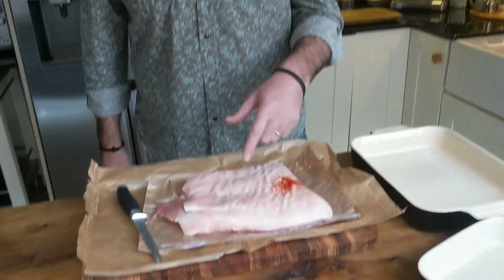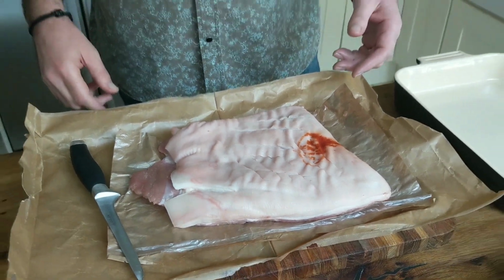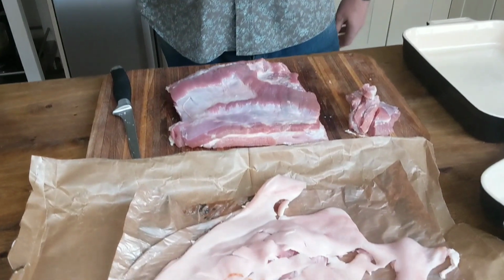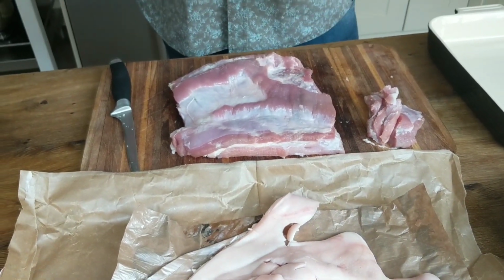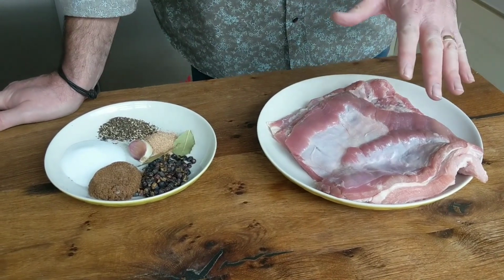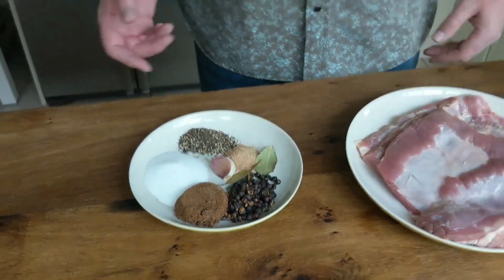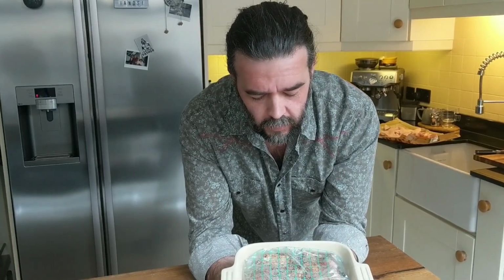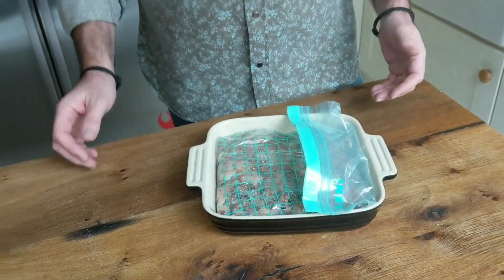Pancetta IV: A New Hope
Nik & Caroline on a porky odessey